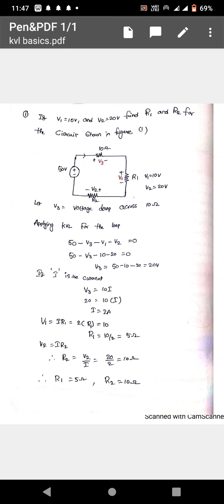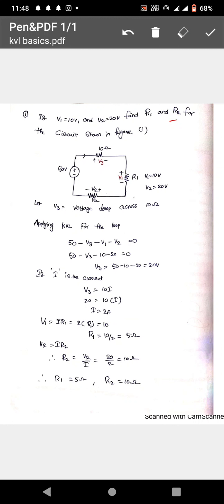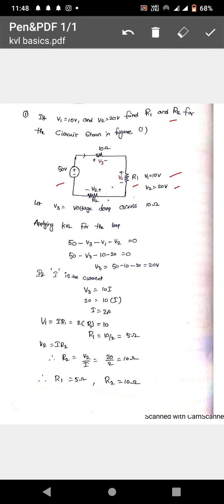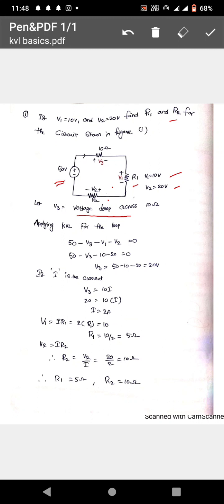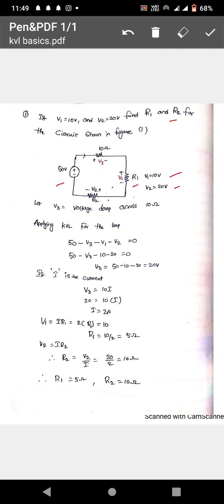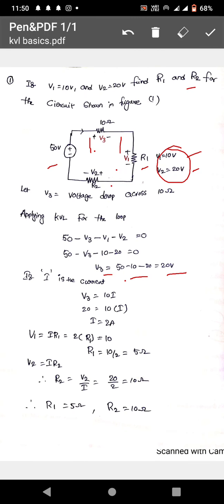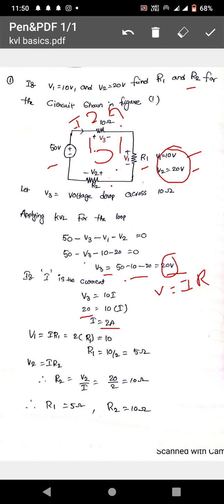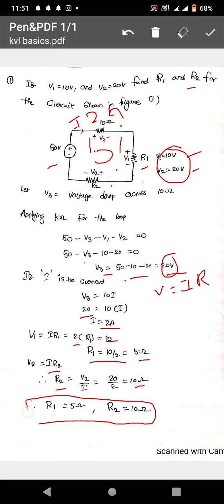FEC ‖ basic KVL problem 1 ‖ Fundamentals of electrical circuits ‖